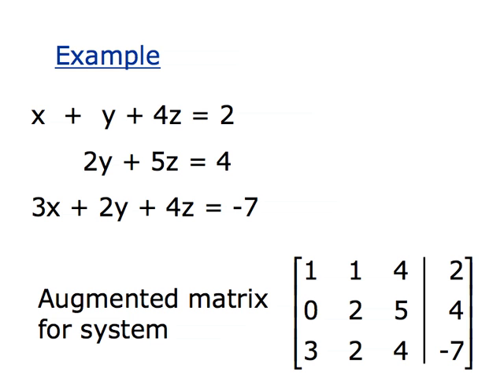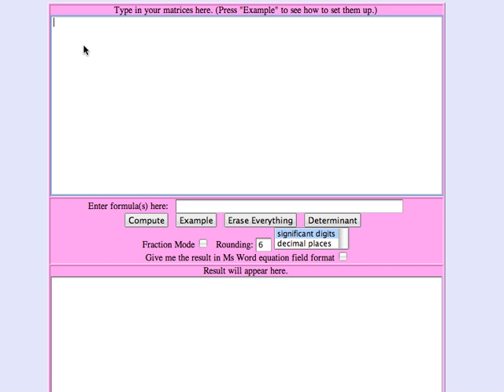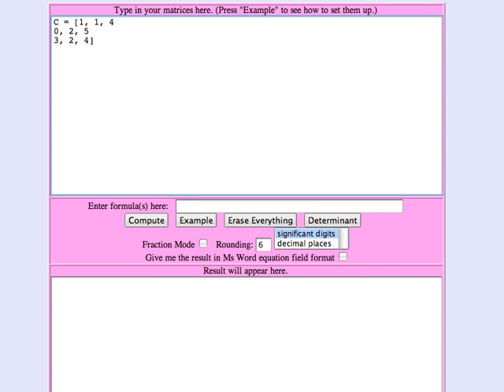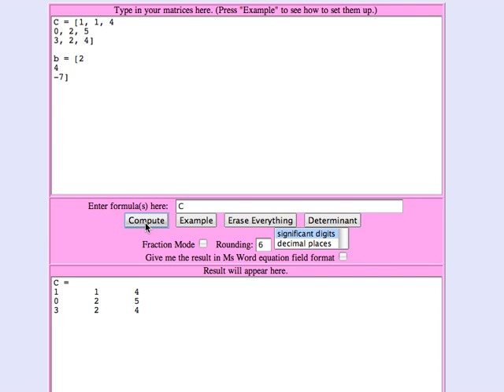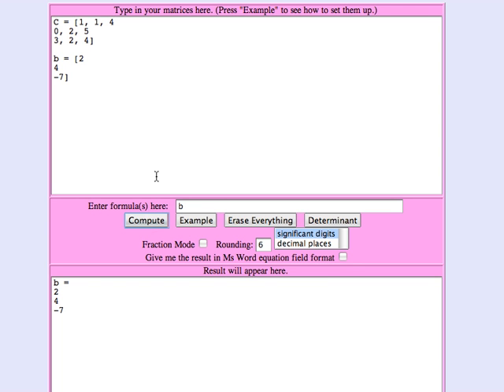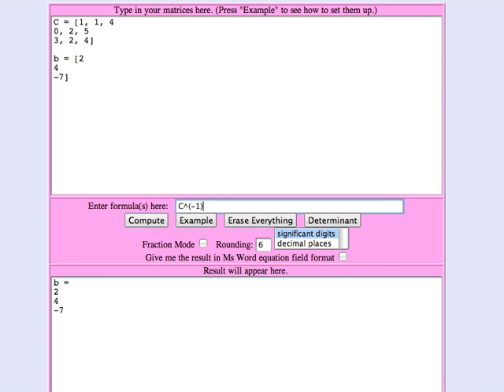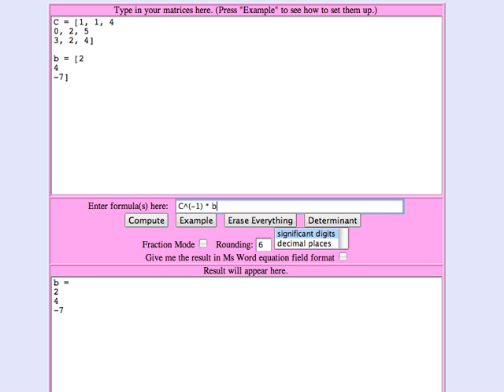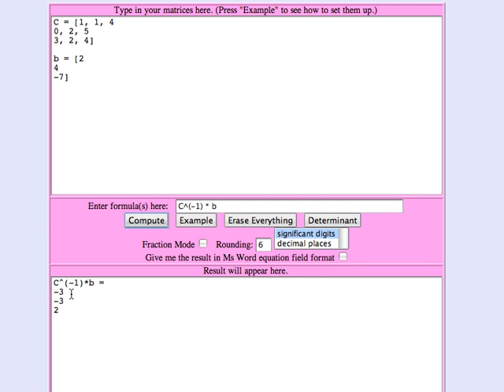Matrix inverses, systems of equations, and the matrix tool